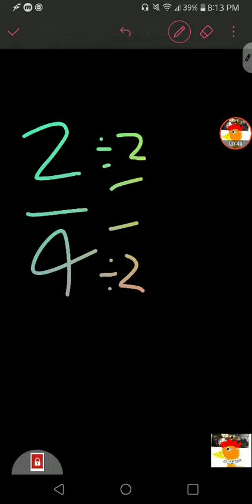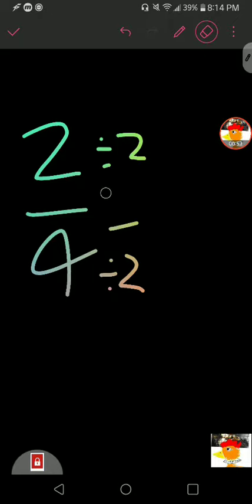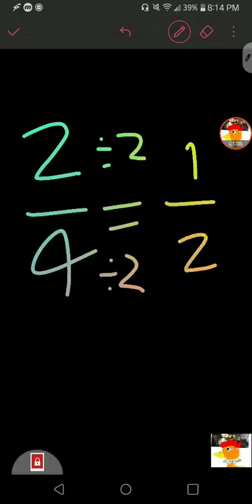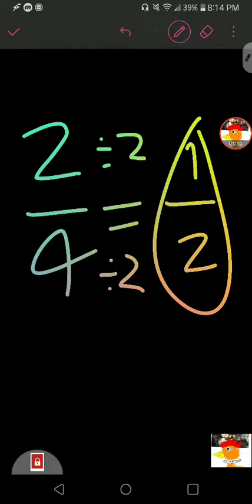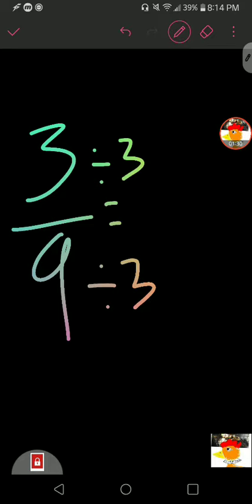How to simplify fractions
If there's any more requests put is in the comments 🙂